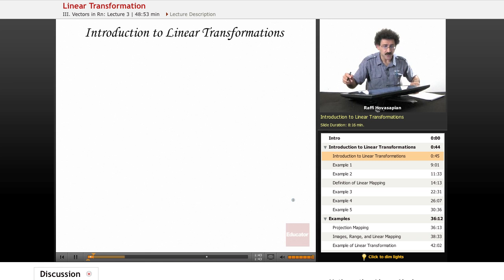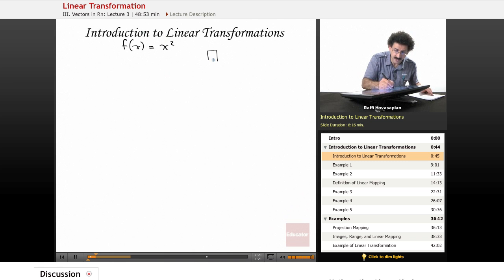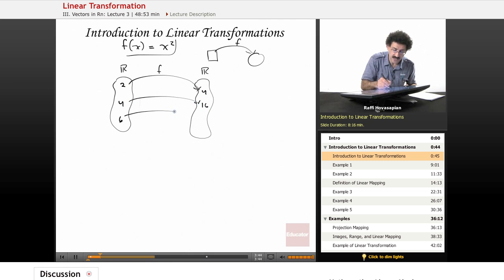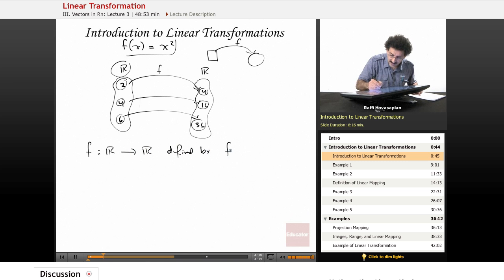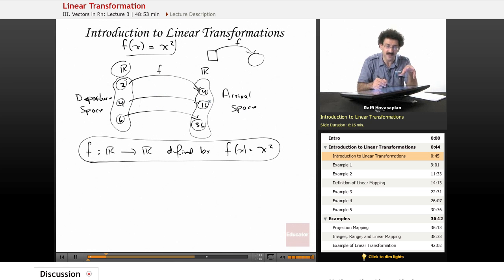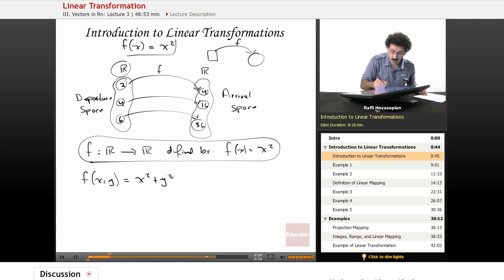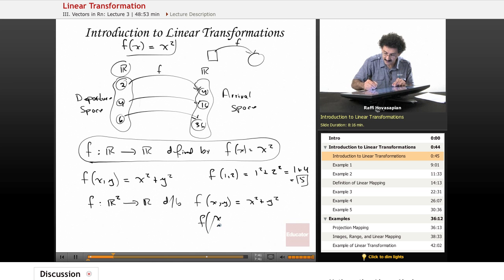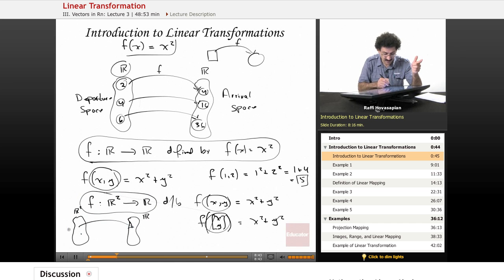Linear Transformation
Full example of Linear Transformation from Educator.com’s Linear Algebra class. Want more than just one video example? Our full lesson includes in-depth video explanations of vectors with even more worked out examples.

In this video, we’ll discuss what is Linear Transformation. By explaining the representations of function, you'll understand what is departure space and arrival space. Therefore, you'll able to map two vectors into a number by following the step by step process.  This will be useful in Linear Algebra when you are learning vectors in Rn.